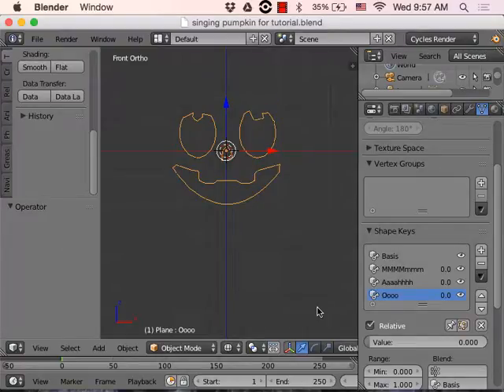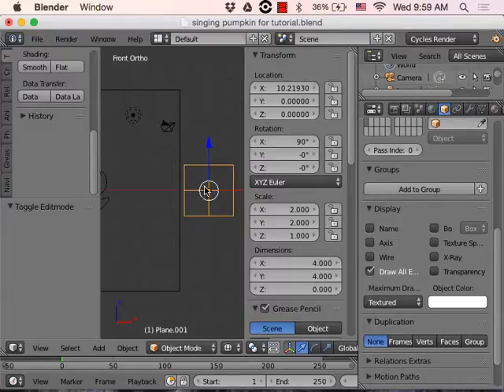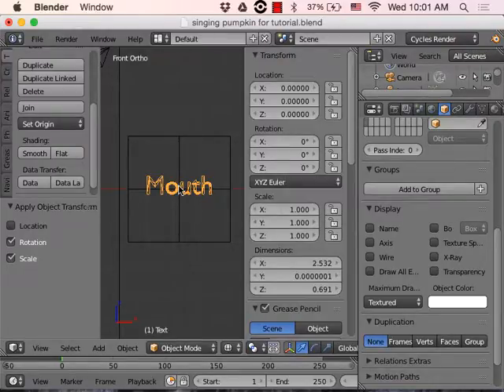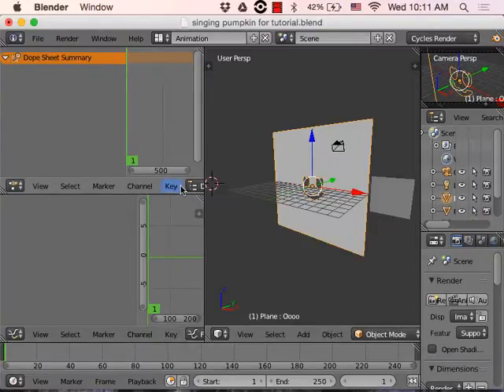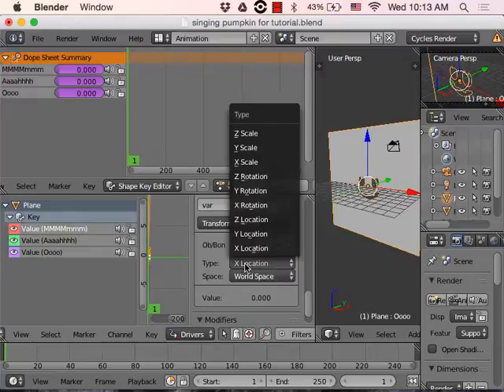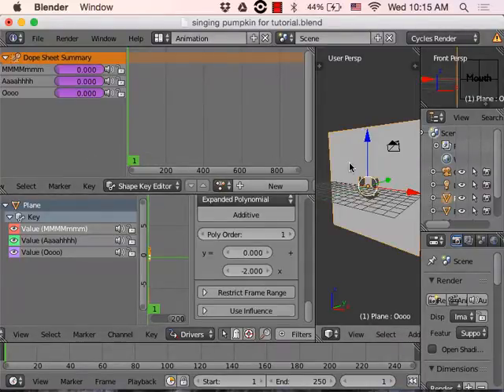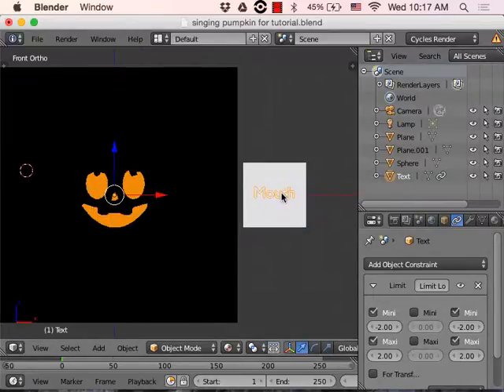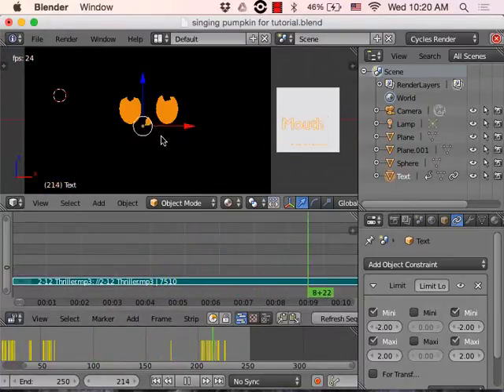Blender Tutorial - singing pumpkin p2